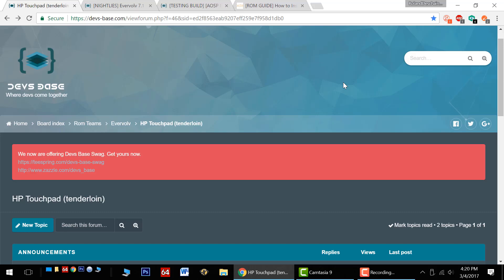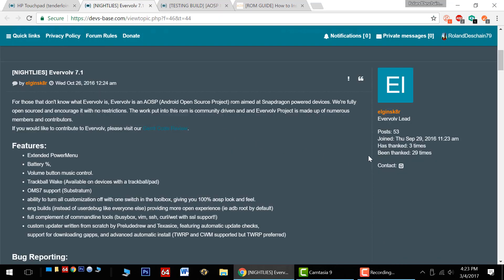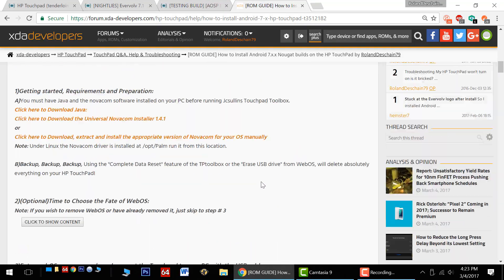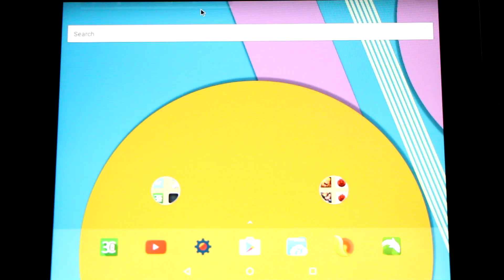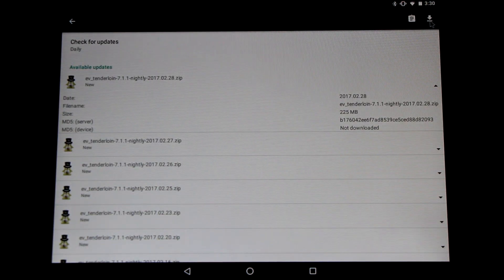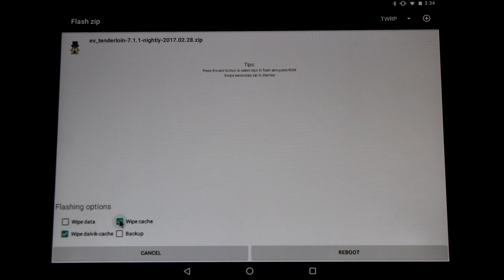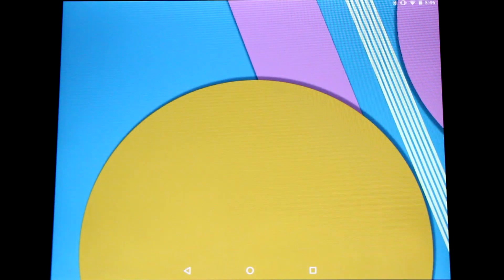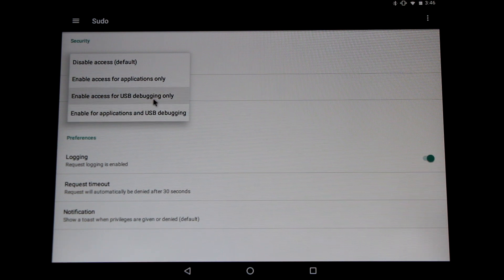HP Touchpad | Evervolv Nougat, News, Auto Updates and Root Access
Timecode:
Intro
Devs Base threads @ 0:15
How to auto update Evervolv Roms @ 1:19
How to enable Root access @ 3:13

XDA Threads:
How to install Android 7.x Nougat builds on the HP TouchPad(XDA)